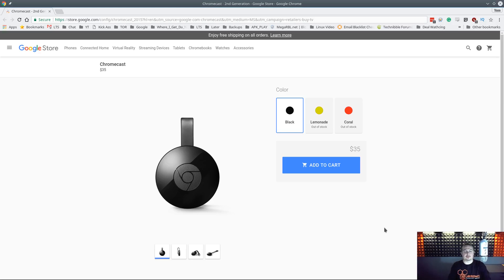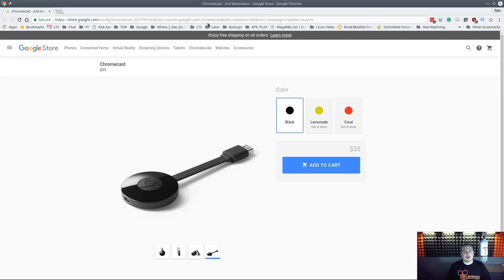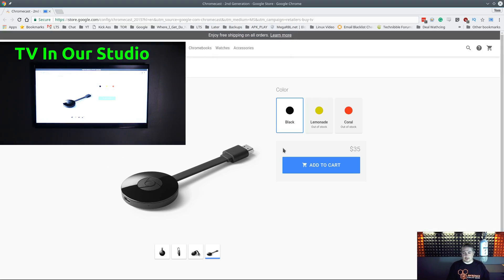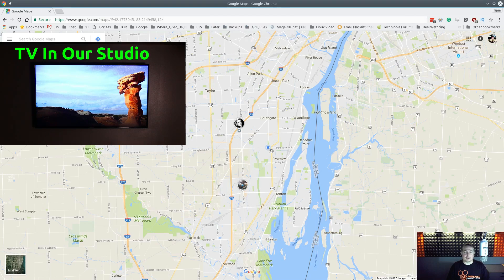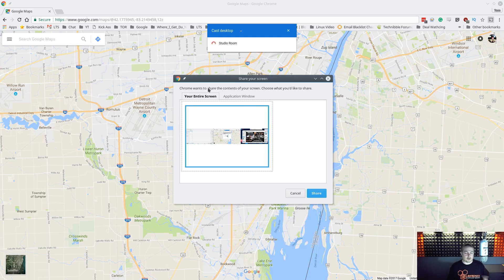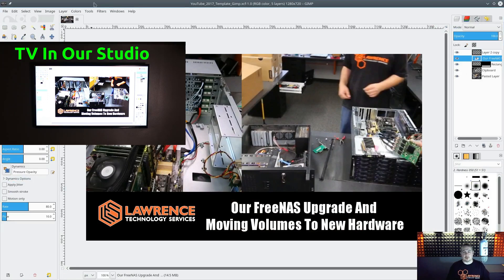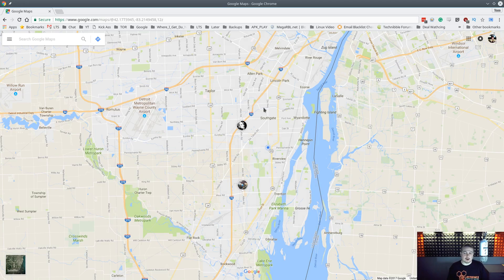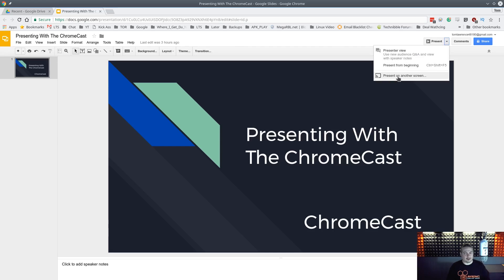How to Use A Chromecast As An Extra Display